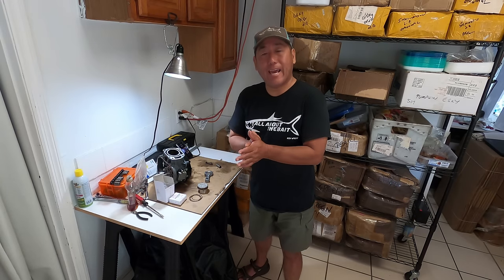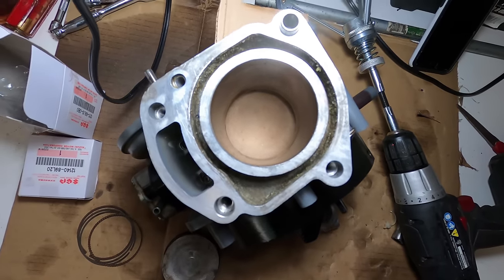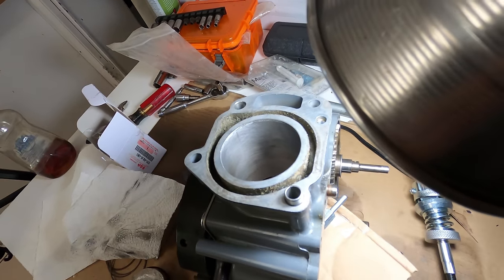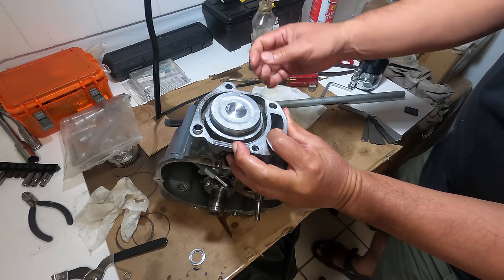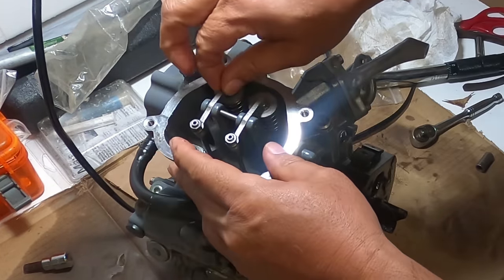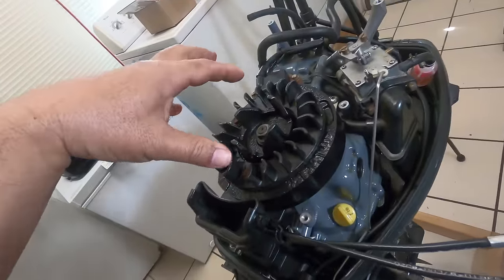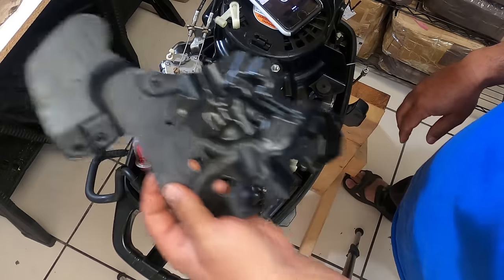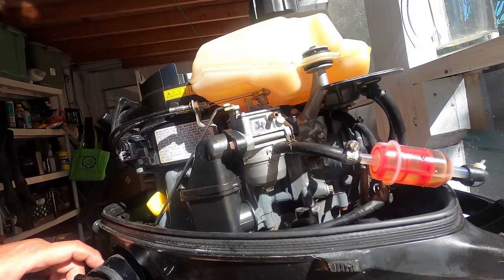Suzuki 6 HP DF6AS5 Outboard Motor basic home rebuild.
It lives.   Suzuki 6 HP DF6AS5 Outboard Motor basic rebuild.  The outboards still would not fire up after changing the head gasket and crankcase gasket.  Once I pulled the piston and rods I learned why.  The piston rings were frozen compressed in the ring lands allowing any compression to run right by them along the piston walls.  A new piston, rings, and some basic prep and the motor is running like a dream.

The RODS AND REELS:

1) Esky Rods - Spinning 7' (Med 12-15lb Saltwater) - Slow Parabolic Action - Solid Carbon - Fuji Guides(8) and Reel Seat.
-20lb Power Pro

2) Esky Rods - Spinning 7' (Med/Hvy 15-20lb Saltwater) - Fast Action - Solid Carbon - Fuji Guides(8) and Reel Seat.
-30lb Power Pro

3) Esky Rods - Spinning 7' (Med 12-15lb Saltwater) - Med Fast Action - Solid Carbon - Fuji Guides(8) and Reel Seat.
-50lb Power Pro

4) Esky Rods - Spinning 6'4" (25-30lb Saltwater) - Mod-Fast Action - Solid Carbon - Fuji Guides(9) and Reel Seat.
-65lb Power Pro

Esky Rods
3414 Duck Avenue,#8
Key West, Florida 33040

The Kayaks
1) 2010 Wilderness Systems Tarpon 140.
2) 2012 Hobie Adventure Island (BLUE) w/ Outboard Motor Mount
 - 2010 Suzuki 2.5 HP 4-Stroke Outboard
 - Lowrance Hook-5
3) 2012 Hobie Adventure Island (RED) w/ Outboard Motor Mount
 - 2018 Suzuki 2.5 HP 4-Stroke Outboard
 - Lowrance Hook-5

1) 7' MH Shimano Teramar, TMS-X70MH, Line Wt. 10-20lb, Lure Wt 1/2-1 1/2oz, Power: Medium Heavy, Action: Extra Fast

2) 7'  H Shimano Teramar, TMS-F70H, Line Wt. 15-20lb, Lure Wt 1/2-2oz, Power: Heavy, Action: Med Fast

3) 5'8" XH Shimano Treval Jigging Trigger Rod, TVC-58XH, Line Wt. 80-200, Lure Wt, 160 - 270grams, PowerExtra Heavy

4) 7'6" M Hurricane Calico Jack IM7, CAJ-457, Line Wt. 8-17lb, Lure Wt 3/8-3/4oz, Power: Medium

5) 6' Ande Tournament Stand Up Rod, ASU-601A SDRMH, Line Wt. 20-50, Power: Medium Heavy

6) 6'6" Shimano Trevala, TVC-66MH, Line Wt. 50-100lb, Jig Wt 50-100g, Power: Medium Heavy, Action: Medium Fast

7) 7' Shimano Trevala, TVC-70ML, Line Wt. 20-50lb, Jig Wt 55-135g, Power: Medium Light, Action: Medium Fast

Cast Nets
-5' 3/8" Plastic enclosed weights
-6' 3/16" Super Spreader SS-1000 1 lb per foot
-7' 3/8" Mako 1lb per foot

Filming
Panasonic G7
-14-42mm F3.5-5.8
-20mm F1.7